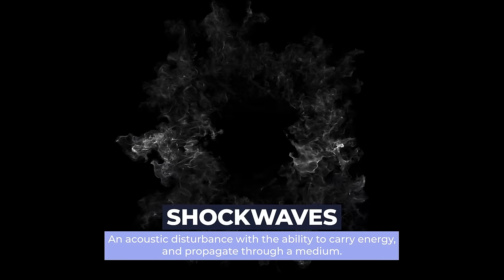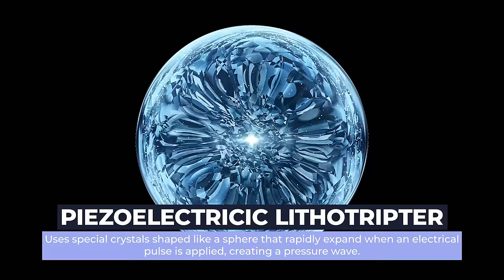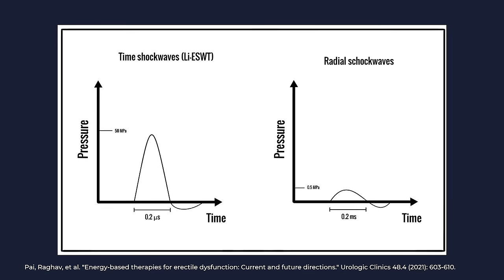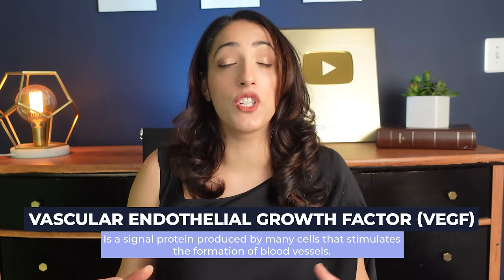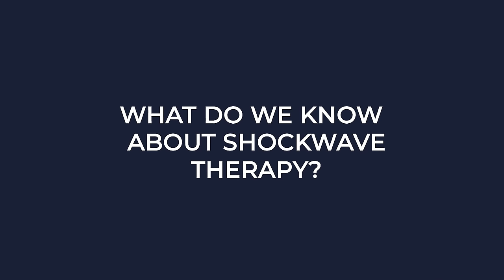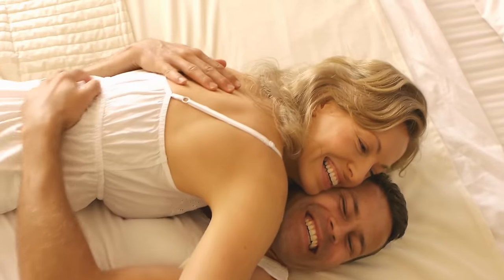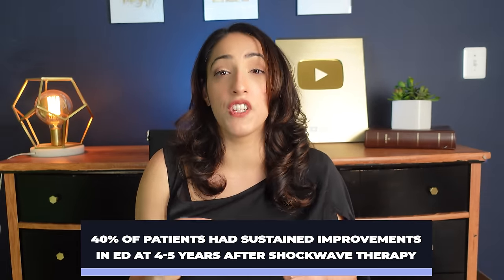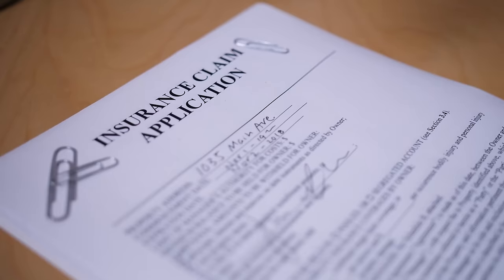Uncovering the Latest on Shockwave Therapy for ED: What You Need to Know in 2023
Are you tired of relying on pills and medications or other quick fixes to treat erectile dysfunction? Shockwave therapy offers a long-lasting solution that can improve your sexual performance and boost your confidence. Discover the benefits today!

References:

Restorative Therapies for Erectile Dysfunction: Position Statement From the Sexual Medicine Society of North America (SMSNA)

A state-of-art review of low intensity extracorporeal shock wave therapy and lithotripter machines for the treatment of erectile dysfunction

Reviewing the evidence for shockwave- and cell-based regenerative therapies in the treatment of erectile dysfunction

Energy-Based Therapies for Erectile Dysfunction Current and Future Directions

Low-intensity shock wave therapy for the treatment of vasculogenic erectile dysfunction: a narrative review of technical considerations and treatment outcomes

The Effect of Low-Intensity Shock Wave Therapy on Moderate Erectile Dysfunction: A Double-Blind, Randomized, Sham-Controlled Clinical Trial

▶️Chapters:

00:00 Intro
00:08 Shockwave therapy: 2023 Updates
00:28 What shockwaves are?
01:07 3 Types of shockwave generators
02:32 How do radial shockwaves differ from focused shockwaves?
03:52 How do shockwaves work?
05:00 What do we know about shockwave therapy?
09:28 Why isn’t shockwave therapy for ED not being recommended?
13:41 Conclusion